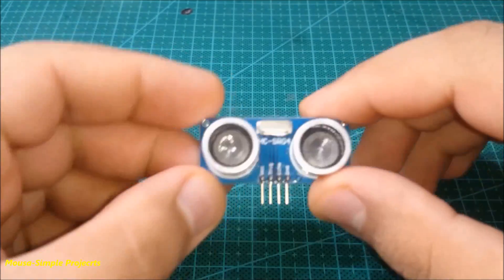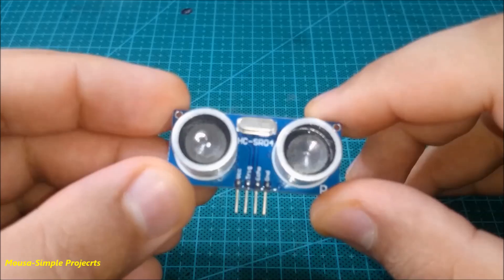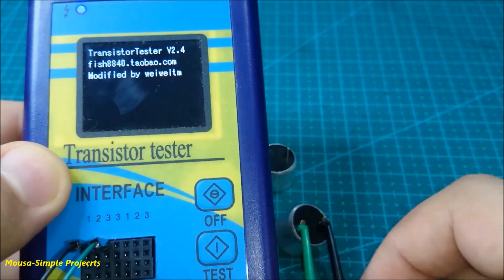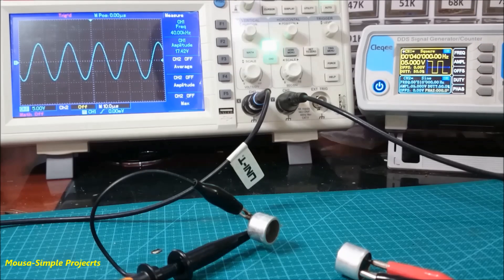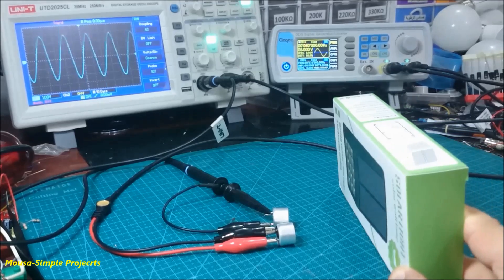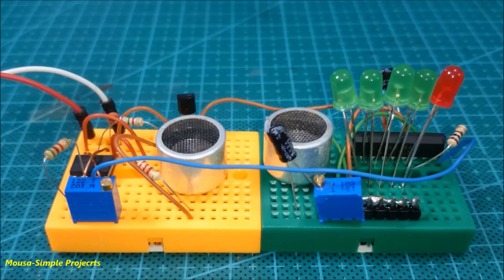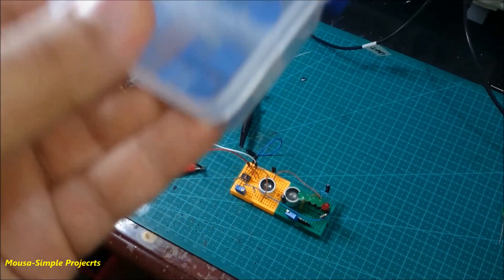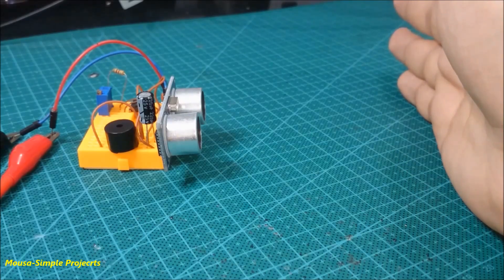Ultrasonic distance level meter without arduino/microcontroller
Ultrasonic without arduino
Ultrasonic sensor
Ultrasonic sensor for car